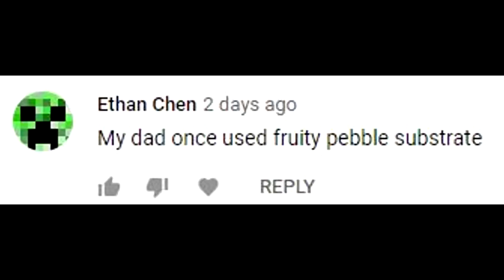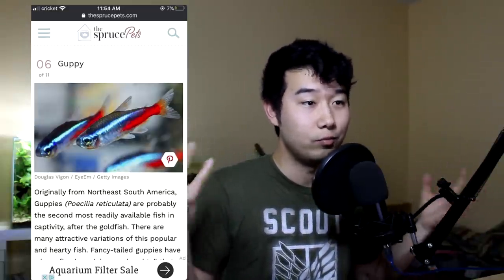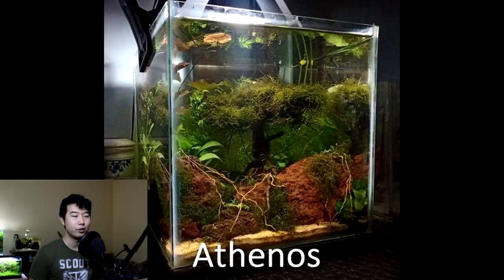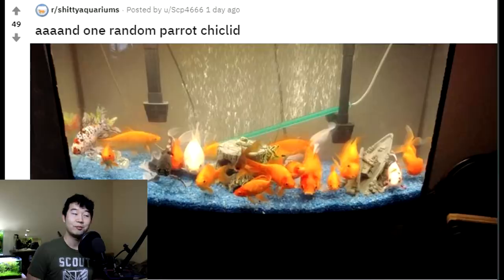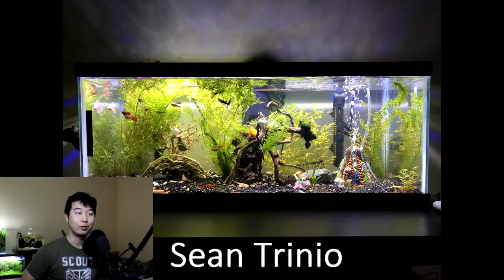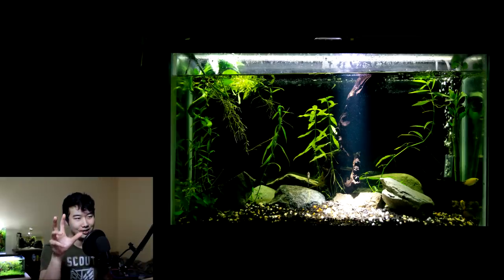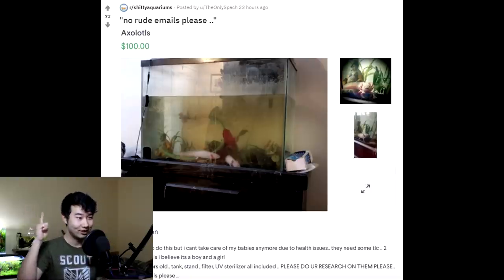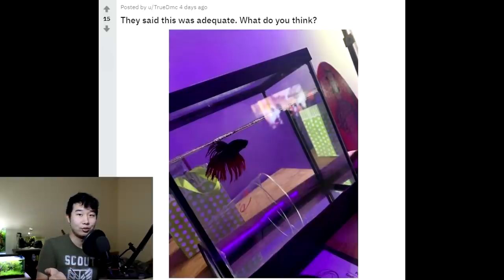THIS IS A GUPPY | Fish Tank Review 42